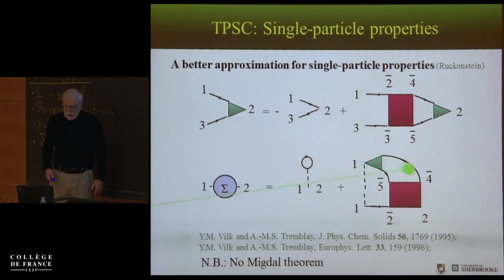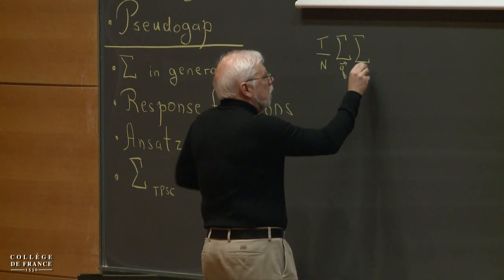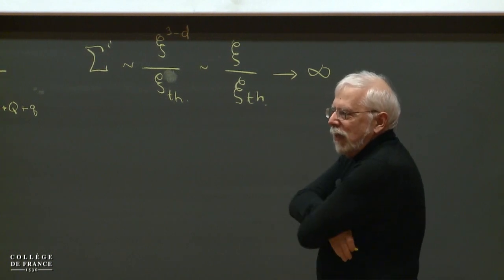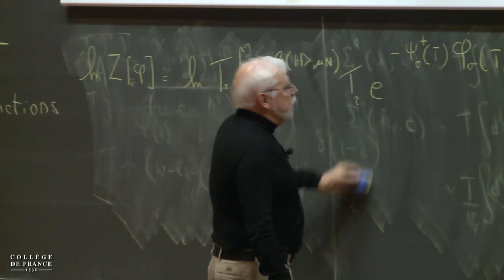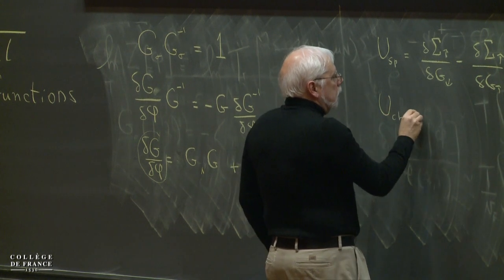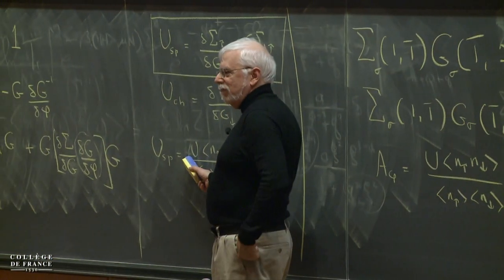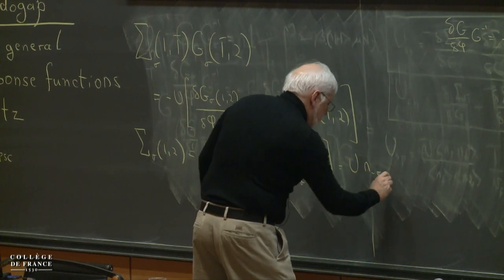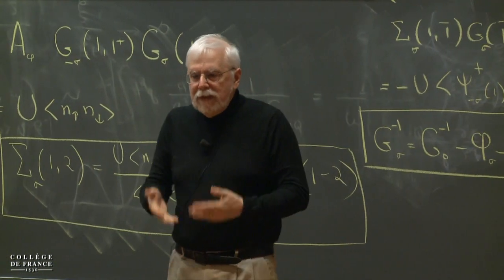Supraconductivité à haute température dans les cuprates... (4) - Antoine Georges (2014-2015)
Enseignement 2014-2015 : Supraconductivité à haute température dans les cuprates et les organiques : où en est-on ?
Conférence du lundi 23 mars 2015 : Supraconductivité à haute température dans les cuprates et les organiques : où en est-on ?

Intervenant(s) : André-Marie Tremblay, Professeur à l'Université de Sherbrooke (Canada)

Chaire Physique de la matière condensée
Professeur : Antoine Georges